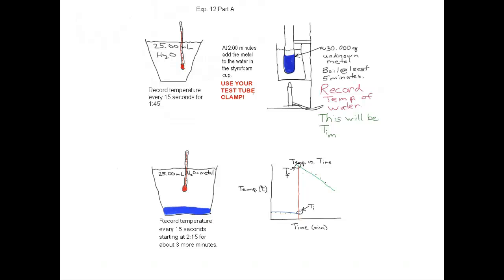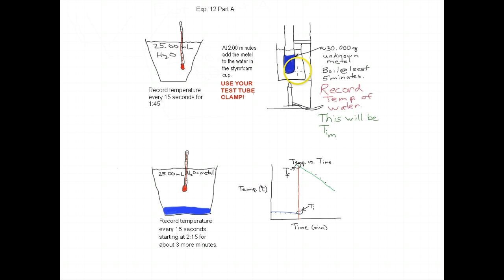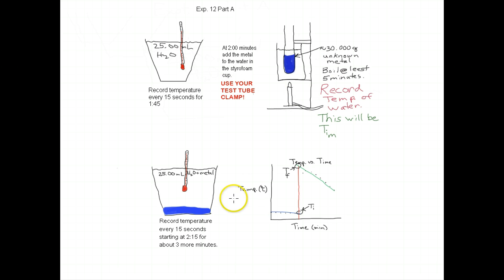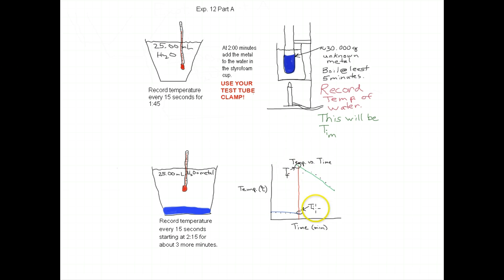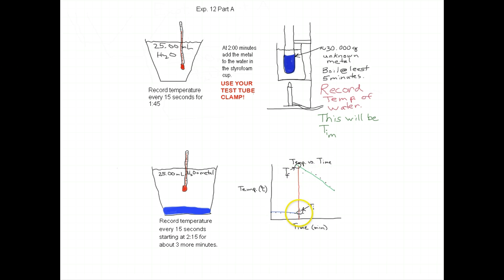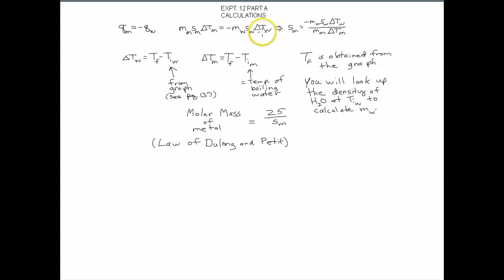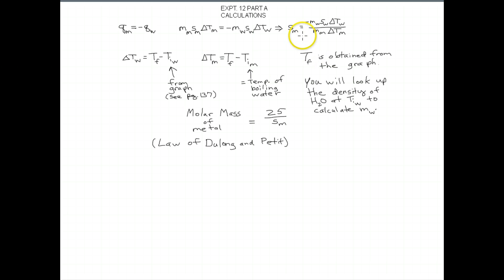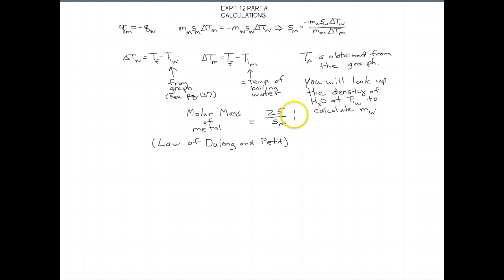Thermochemistry Lab Part A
Explanation of procedure and calculations for Chem 101 expt. 12 part A (specific heat and identity of an unknown metal).